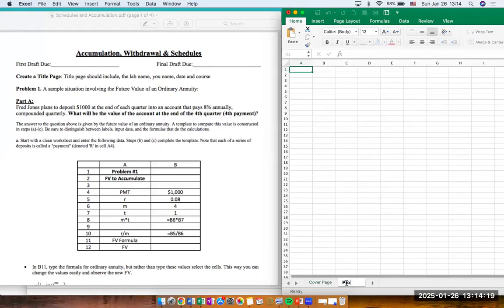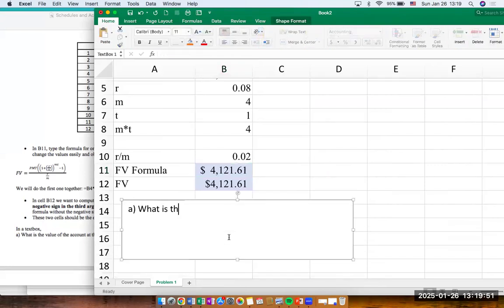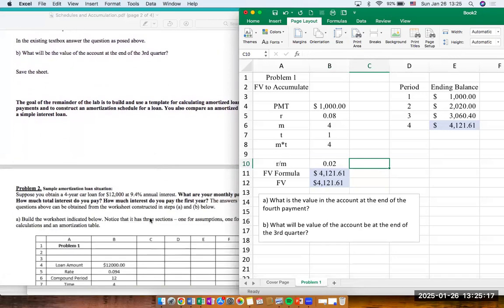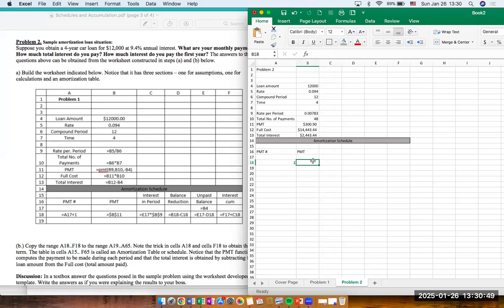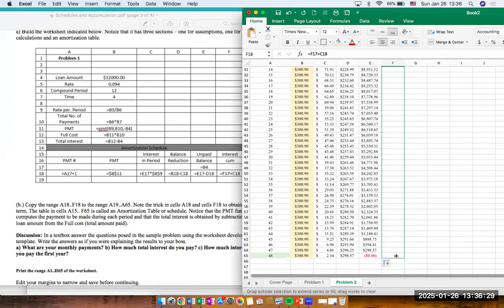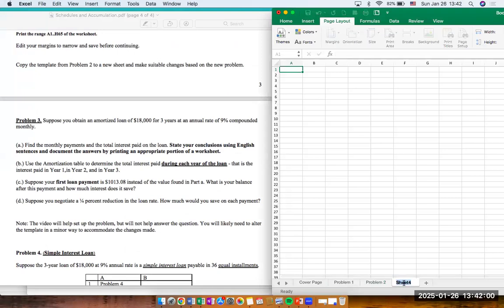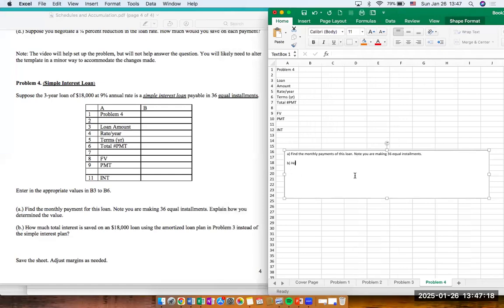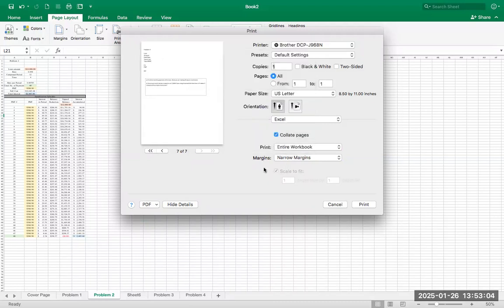Accumulation Schedule Lab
In this lab, we work on finding the future value to make payments accumulate, as well as creating an amortization schedule and pulling information from that data.